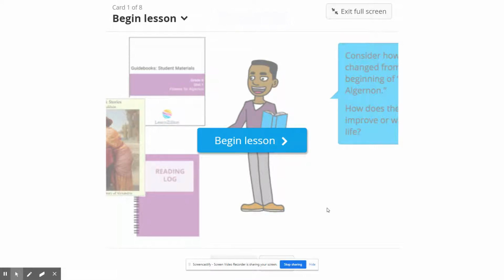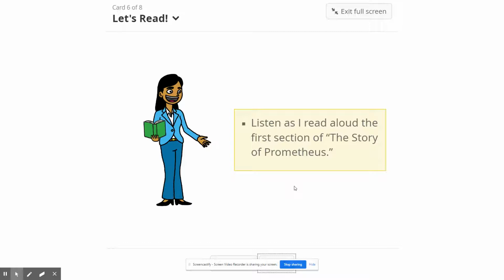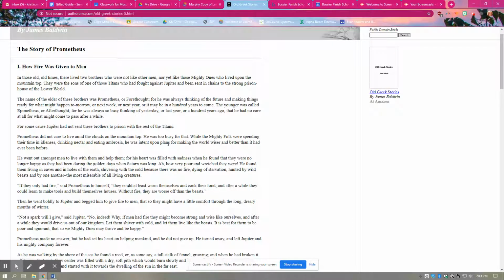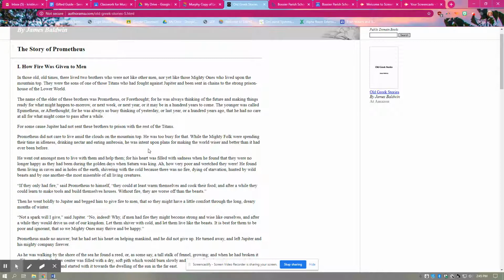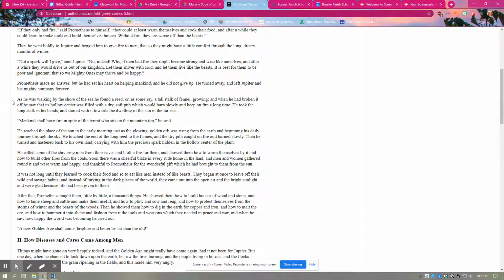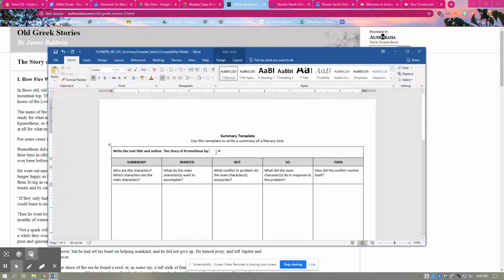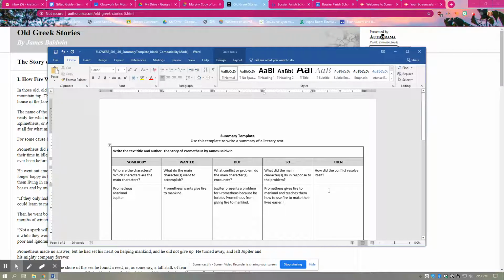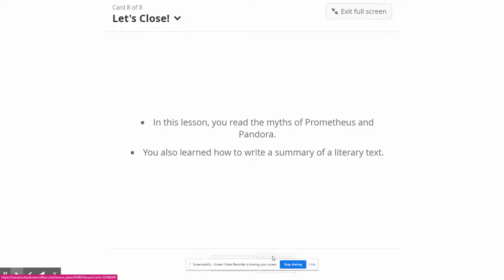Untitled: Aug 21, 2020 2:53 PM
Monday. August 24